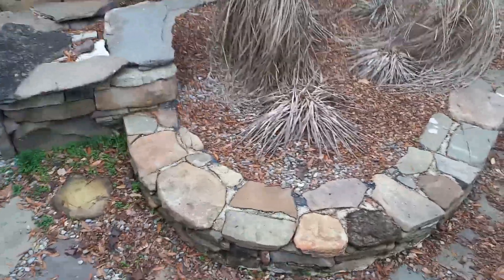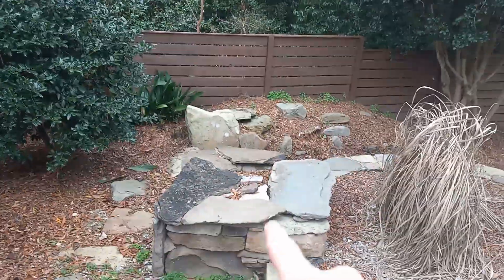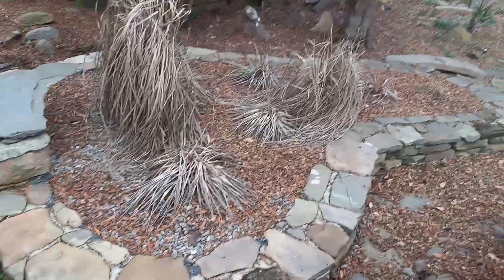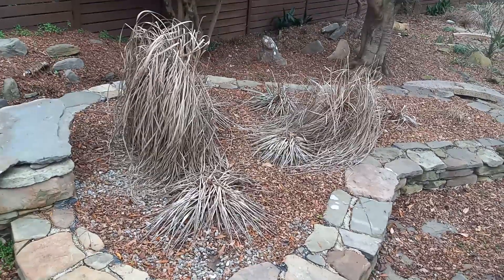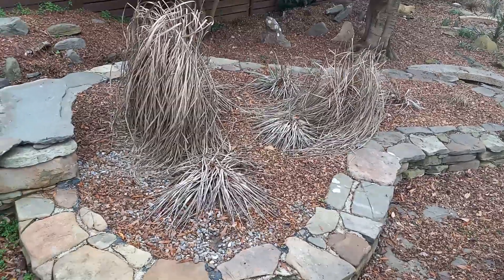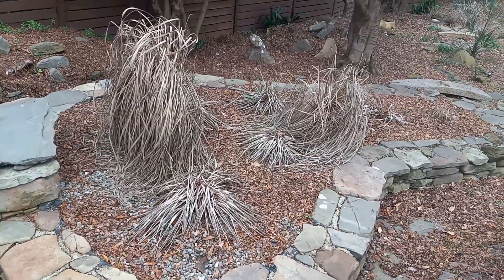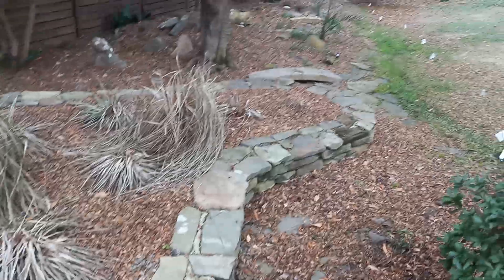Parents Koi Pond @ New House